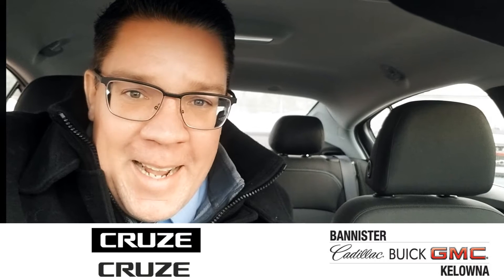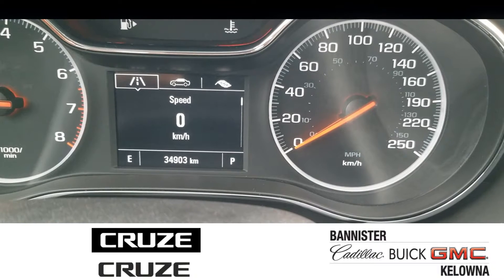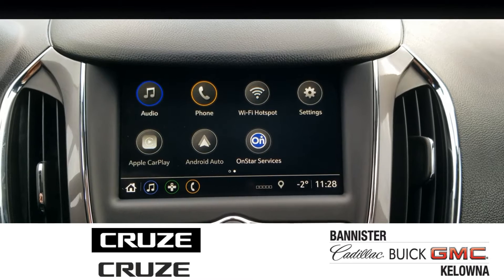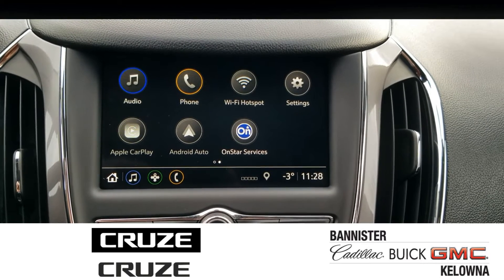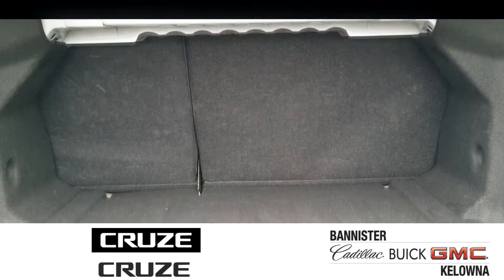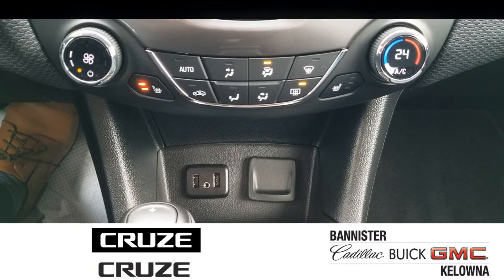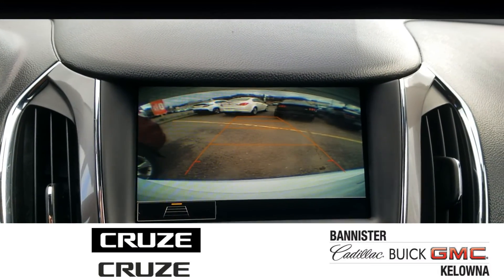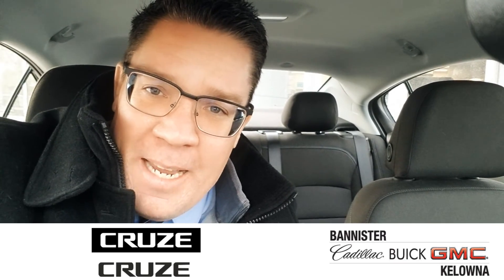Chevy Cruze Bannister Kelowna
Fuel efficient, spacious and ready for you to jump behind the wheel, the 2019 Chevy Cruze is available at Bannister Kelowna at an incredible price!